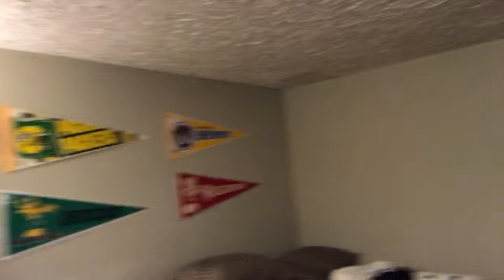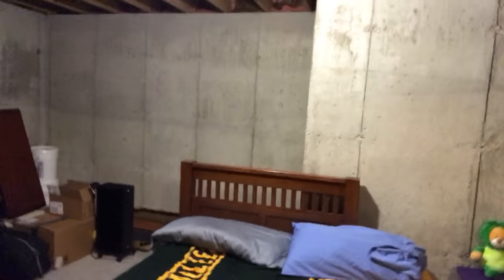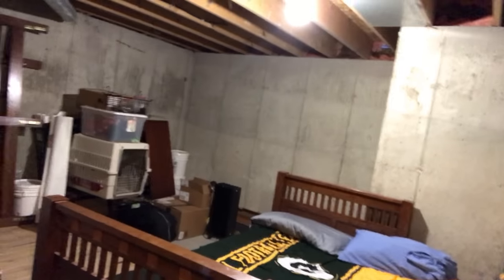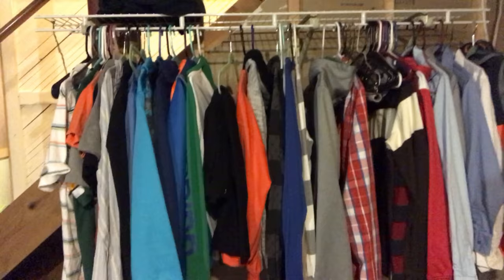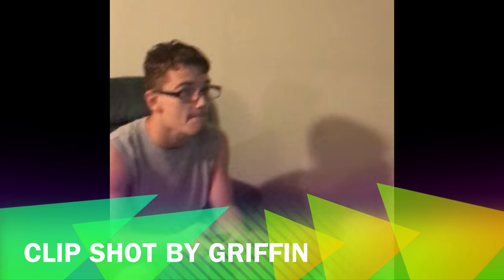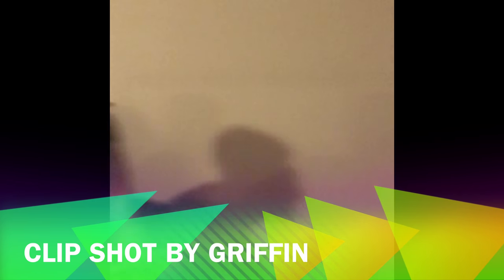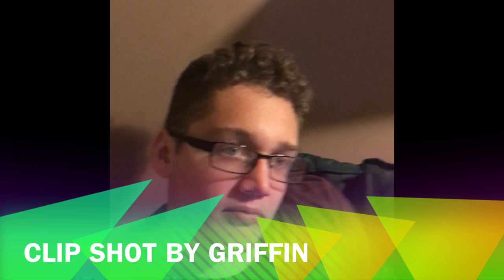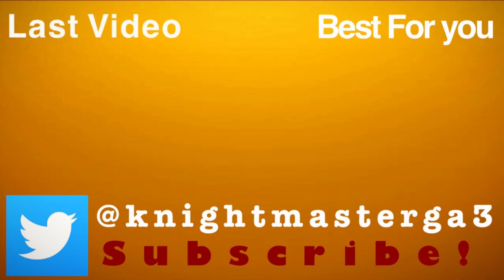Vlog - 2x3 - Not Sponsored , Luke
In this video we tour my room and see my friends!

--LINKS--